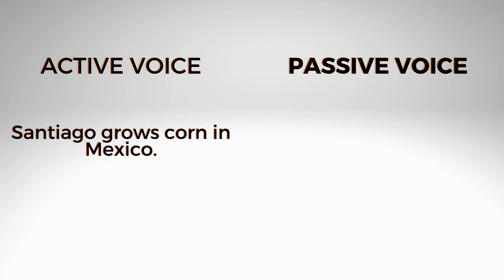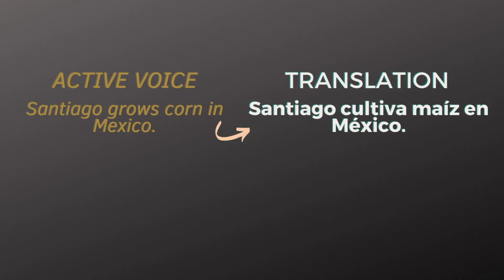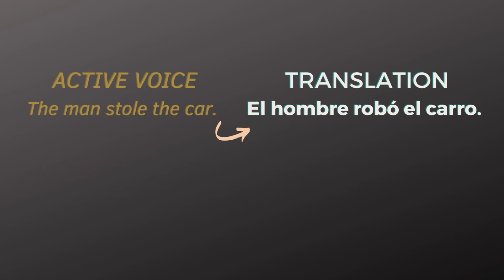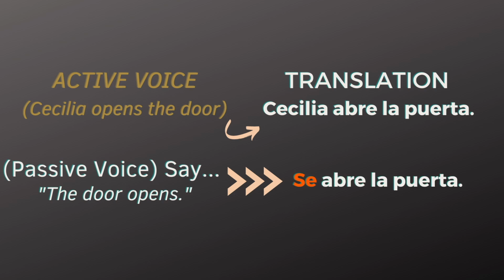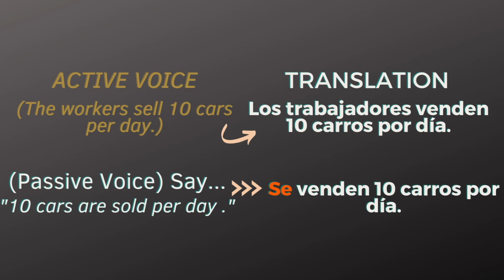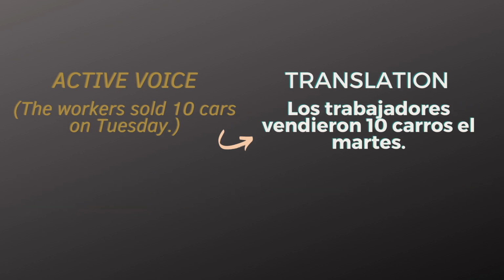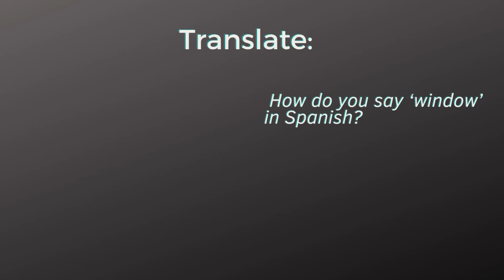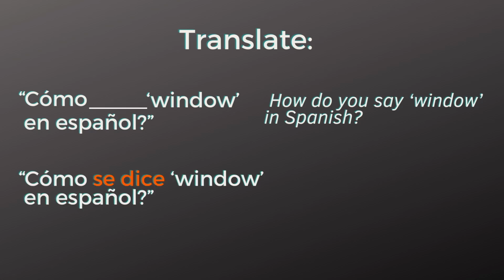Two ways to use "SE" in Spanish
▶ Wait no longer! Caminos is HERE! Learn all about it as well as how it will help you conquer your biggest hurdles as an intermediate learner in my free workshop

Two ways to use "SE" in Spanish. Why is the word "se" so common in Spanish and what does it mean exactly? After all, it's not a word that can be directly translated into English.
One of the reasons that "se" is so common is that it can be used in multiple different ways.
So by request, I want to break down this word for you guys. But rather than bombarding you with all of the possible uses of "se" in one video, we'll do this in parts and we'll practice so that you can really get a feel for this tiny, but powerful word.
Today, we'll start with two of the uses of "se" and in the next video, we'll continue the series.

🖥 *FREE MASTERCLASS! How to build an insanely effective Spanish study routine that gets you speaking fast and confidently.
🙋Italki is my resource of choice for finding quality native-speaking language tutors. Practice speaking and work on the areas in which YOU most want to improve!

30.1K
0:00 Introduction
00:40 Questions and info about "SE"
1:55 Use #1 of SE & practice
7:53 Use #2 of SE & practice
12:00 Why we say "cómo se dice..."
13:20 Conclusion and exciting announcement!!